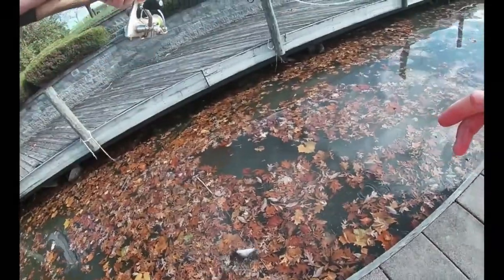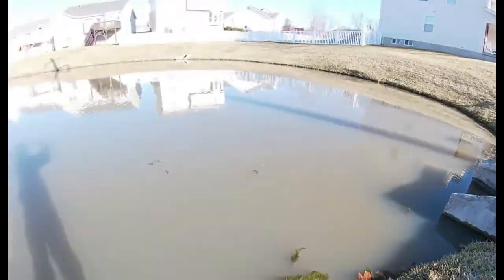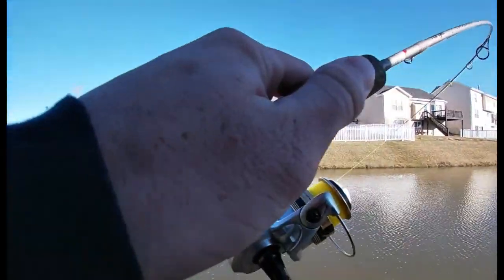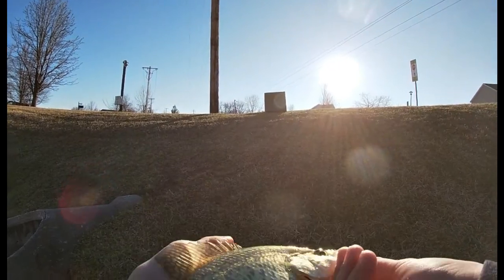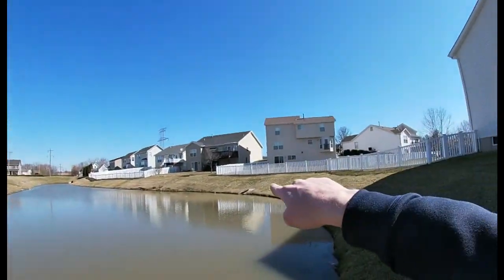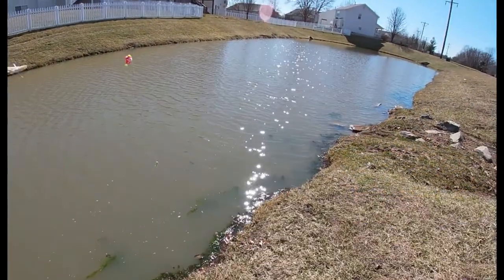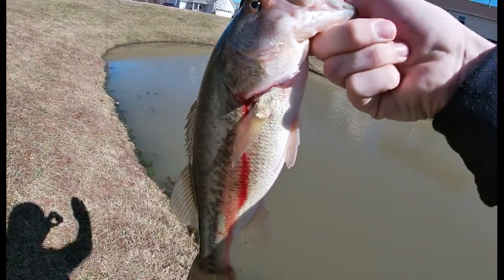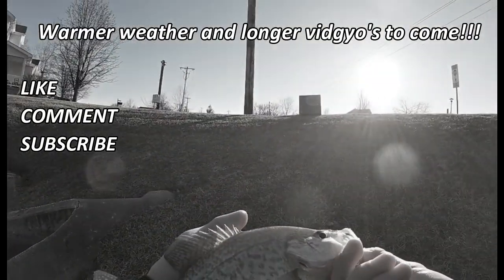Searching For A Bite At Local Pond (SOME ACTION)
Sheesh. Not the longest vidgyo I've made but also not the driest. It was either this, or no vid for this week so I had to do what I could work with. As the weather starts to get warmer, the more longer and exciting content will be. Hope yall enjoyed, if so...

LIKE for more Pond Searching
COMMENT Anything!